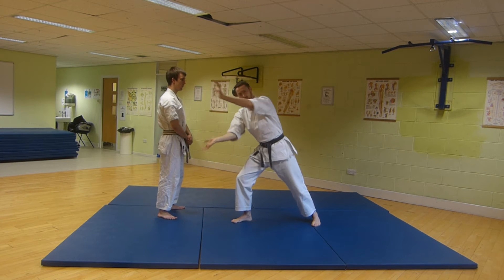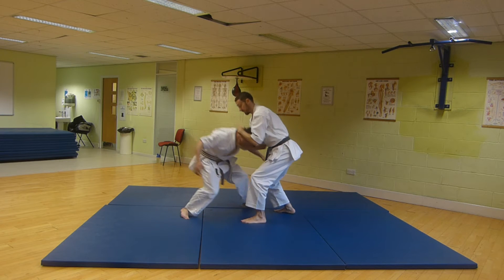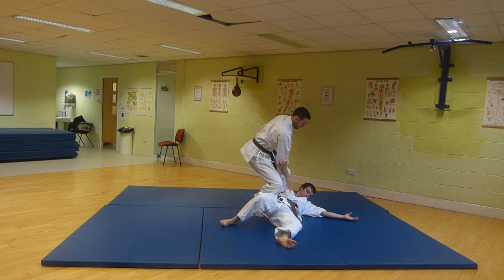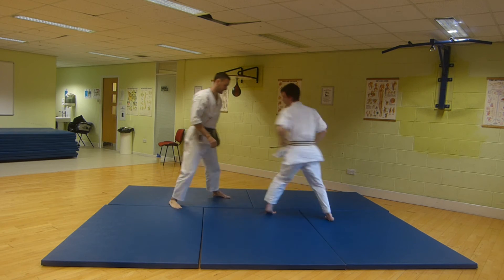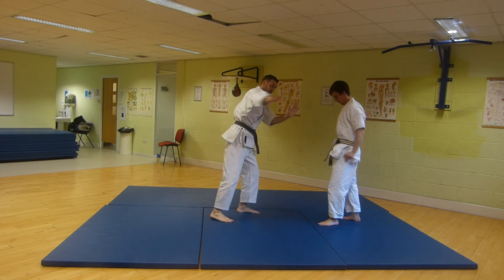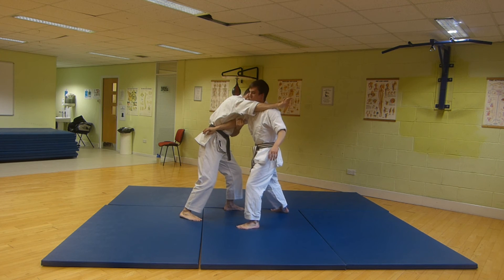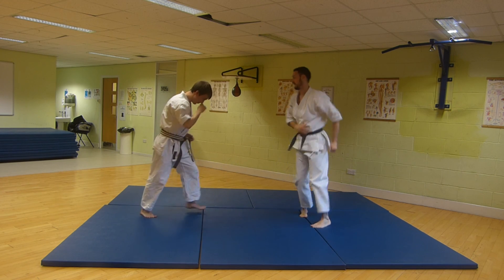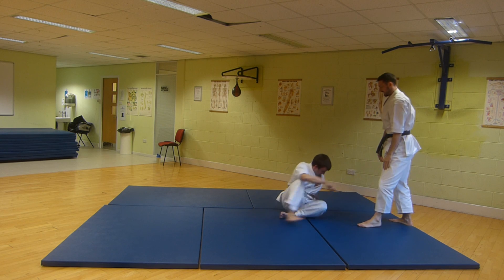Niseishi/Nijushiho Bunkai - 7a Oyo (Haito uchi, haishu age uchi, koko kuzushi, awase zuki)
Niseishi/Nijushiho Bunkai - 7a Oyo (Tenchi haito-uchi, haishu age-uchi, koko kuzushi, gedan awase-zuki)